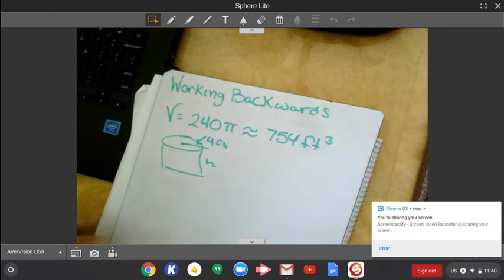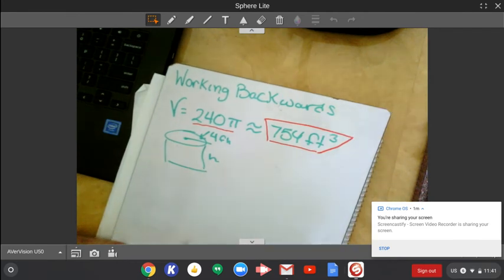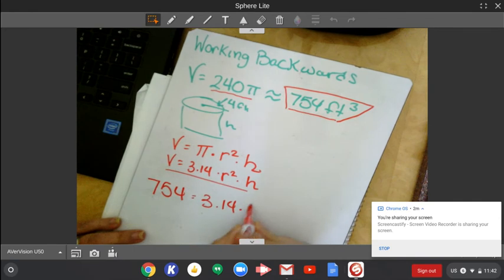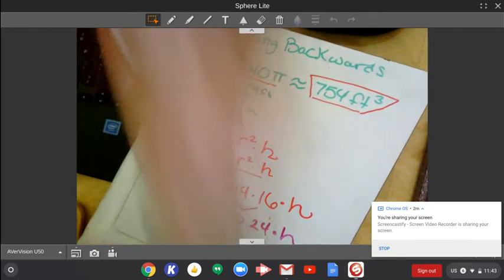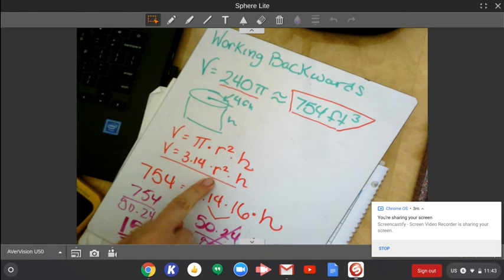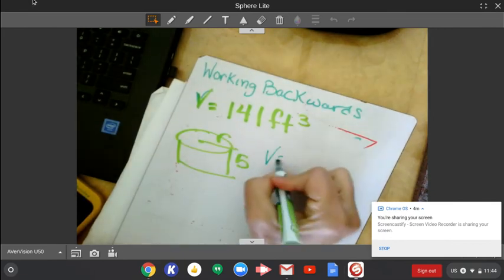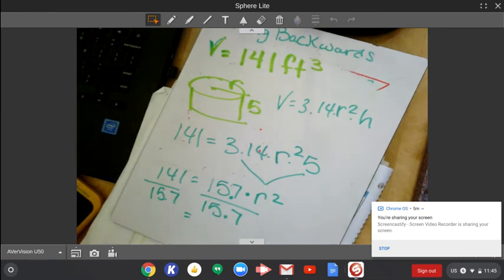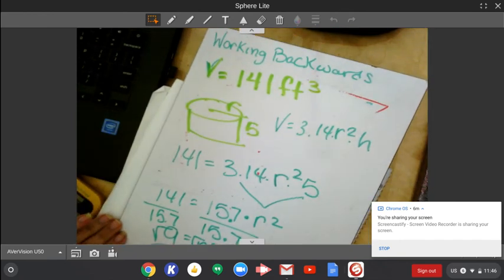Working Backward To FInd the Height or Radius of a Cylinder Given its Volume